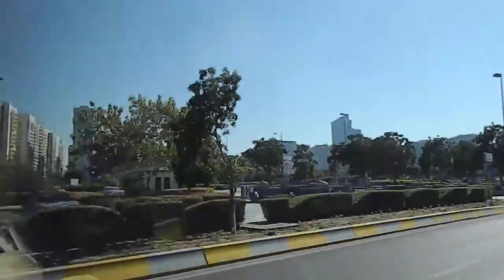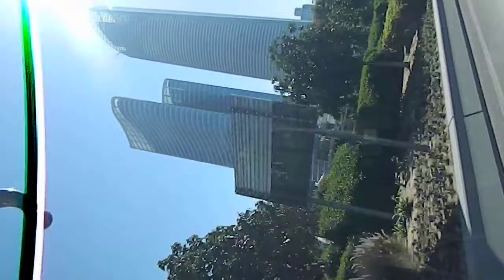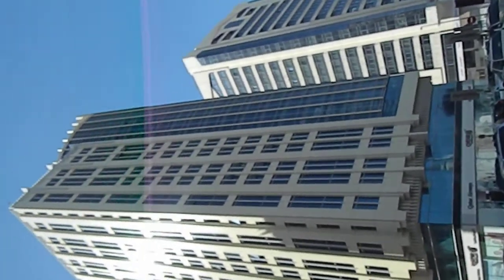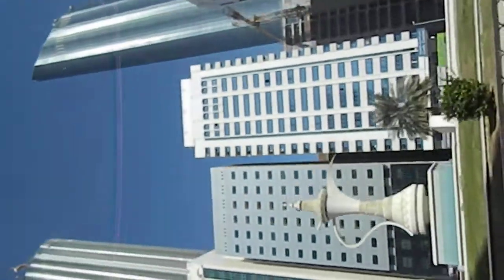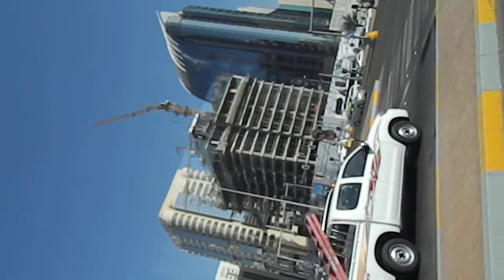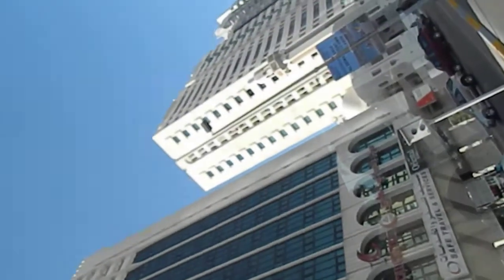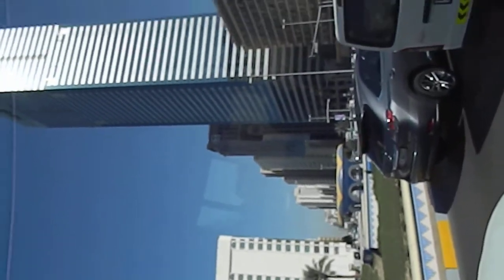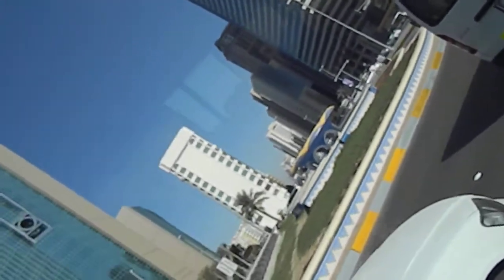Dubai City Tour with JP - Glimpse | UAE Accommodation for $106 Per Night!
watch:Dubai City Tour with JP - Glimpse
Dubai is a city and emirate in the United Arab Emirates known for luxury shopping, ultramodern architecture and a lively nightlife scene. Burj Khalifa, an 830m-tall tower, dominates the skyscraper-filled skyline. At its foot lies Dubai Fountain, with jets and lights choreographed to music. On artificial islands just offshore is Atlantis, The Palm, a resort with water and marine-animal parks.

visit-Jayaprakash Nagathihalli Tips, youtube channel